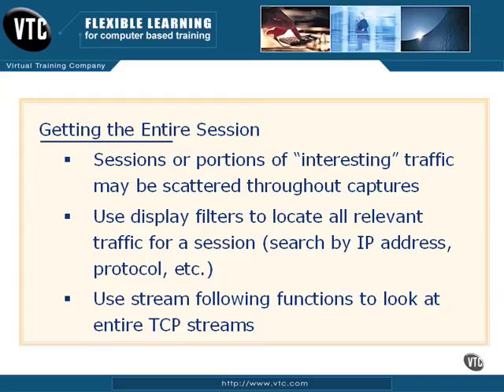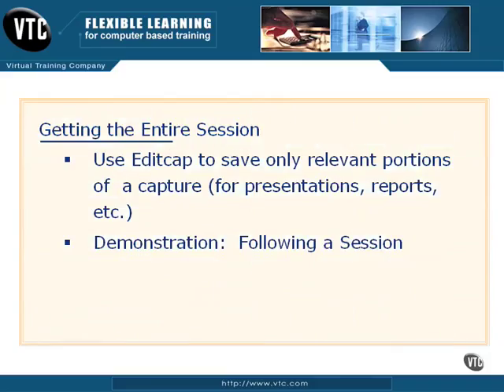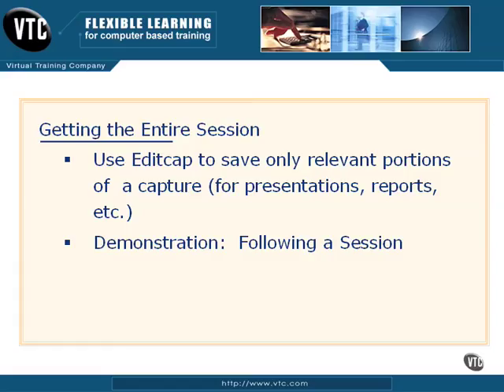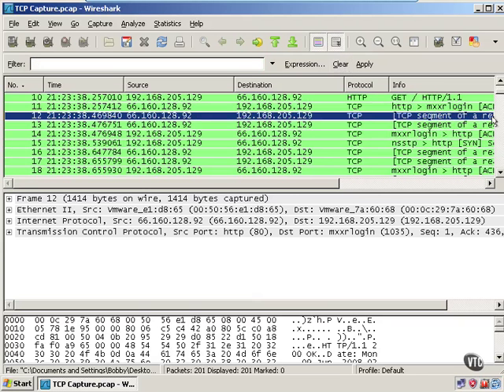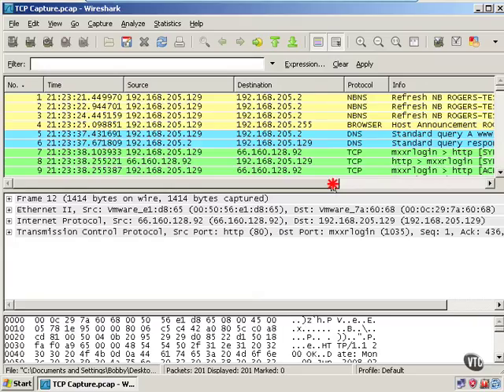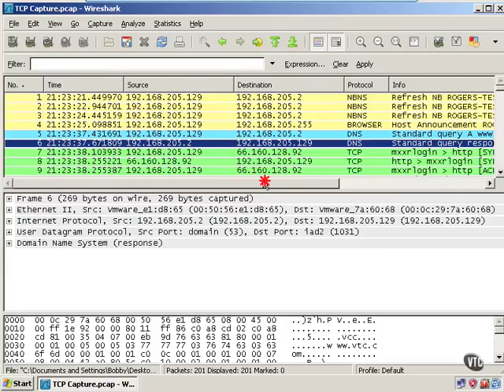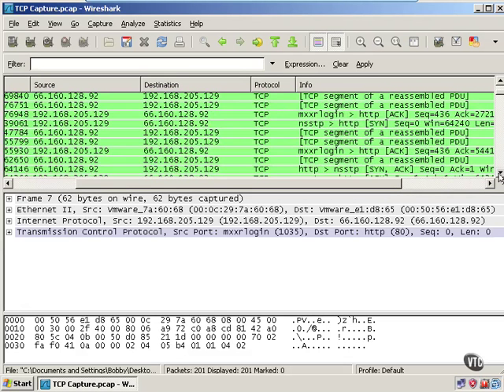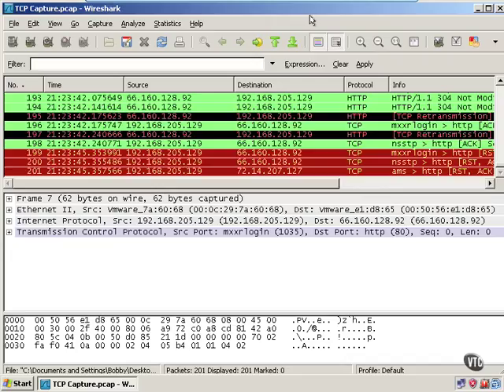08 02 Getting the Entire Session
08.Analyzing TCP-IP Traffic